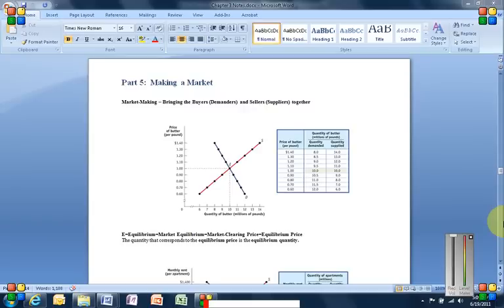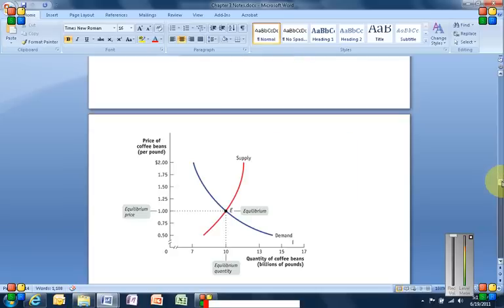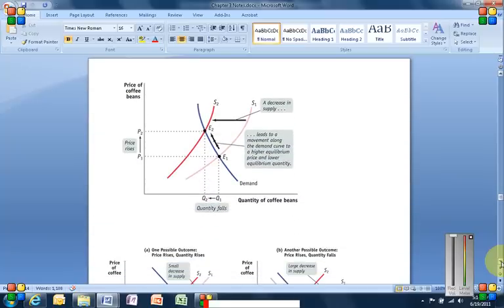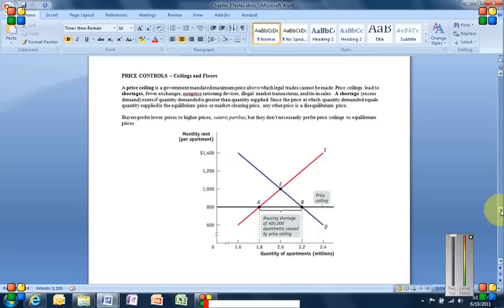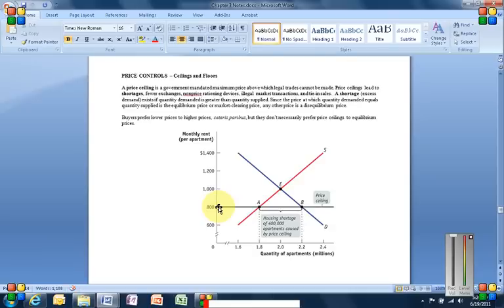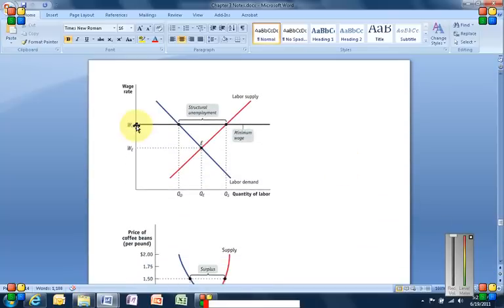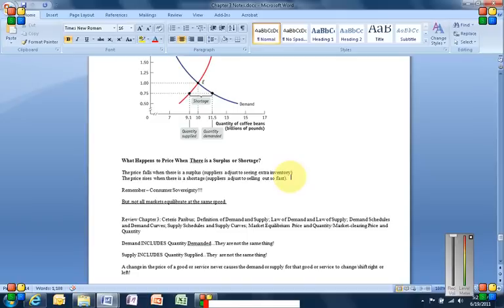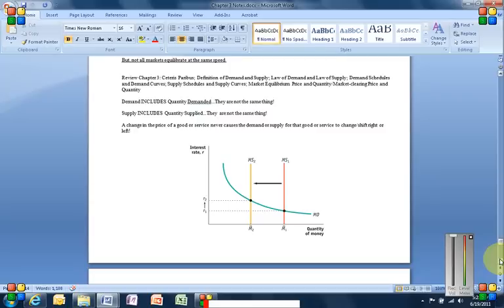Making a Market